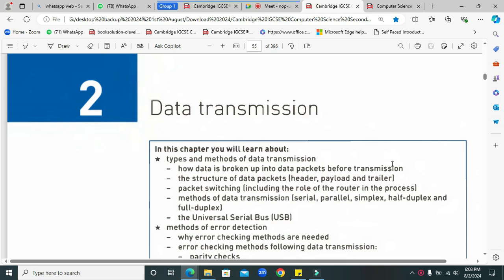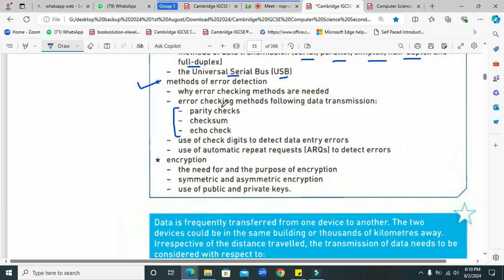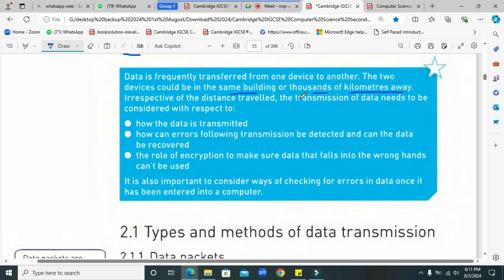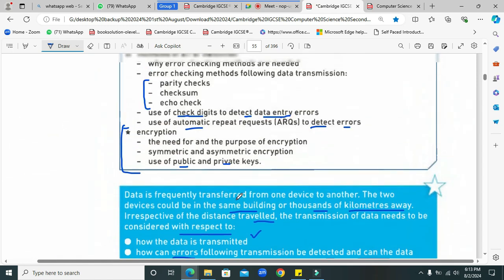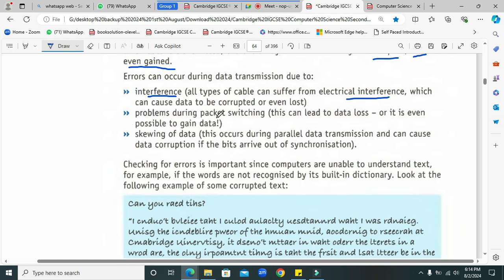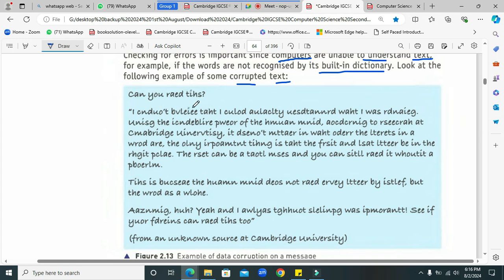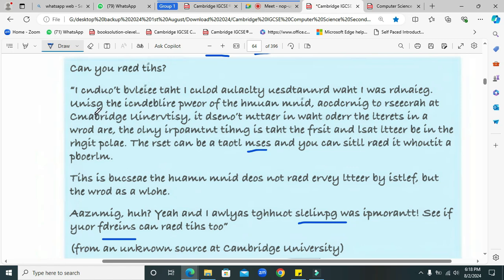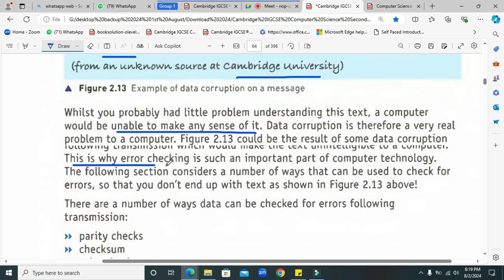Chapter 2 Why error checking methods are important | Data Transmission | O Level | IGCSE | GCE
Chapter 2 Why error checking methods are important | Data Transmission | O Level | IGCSE | GCE chapter2DataTransmission whyerror methodoferrorchecking #modesofdatatransmission

Chapter 2 Data Transmission | Types and Modes of Data Transmission | Difference between Serial and Parallel Data Transmission
Chapter 2 Data Transmission |Modes of Data Transmission  2.1.2 | Factors needs to be consider when transmitting a data | O Level
Chapter 2 Data Transmission |Packet Switching | Data Transmission | Packet Structure | DatagGram | DataPacket | CRC cyclic Redundancy Check
Chapter 2 | Data Transmission Data Packet | O Level | Data Gram | why do we convert data into small chunks
what is meant by datagram or data packet
Data Representation 1.3.2
Data Compression 1.3.3 | why do we need to reduce file size | what is meant by data compression
How to Apply RLE Algorithm to reduce file size | Lossy File Compression | Black and while Image | Color Image | O Level | A Level | IGCSE | GCE |
Data representation File Compression Algorithm